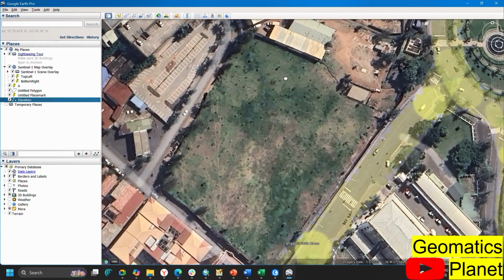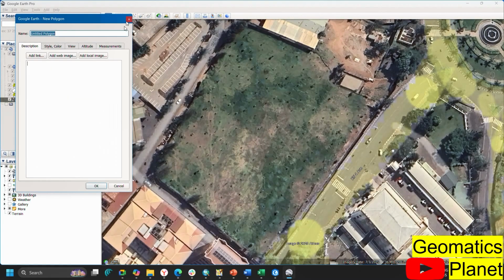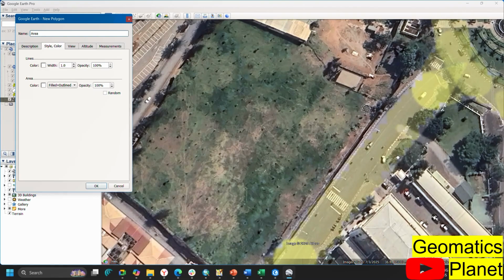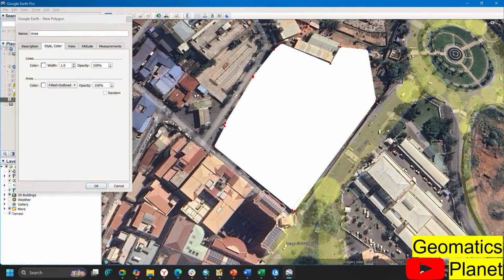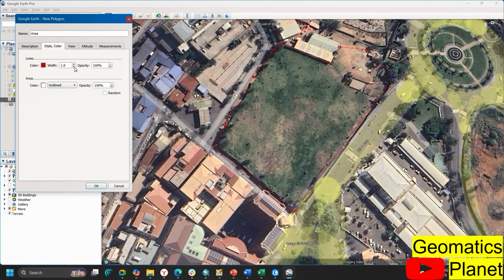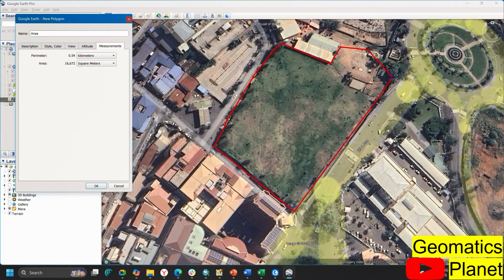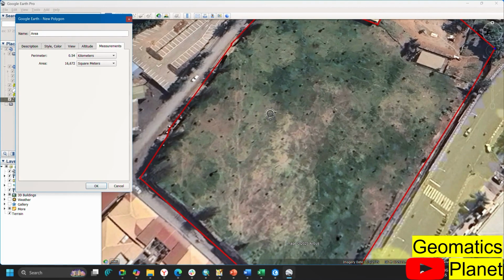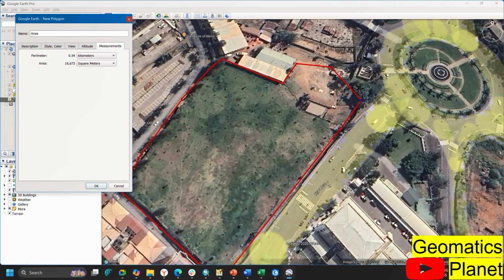Measure Area and Distance in Google Earth Pro | Accurate Land and Length Measurement Tutorial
In this video, you’ll learn how to measure distance, area, and perimeter in Google Earth Pro with precision.
Whether you’re working on land mapping, project site analysis, or environmental assessment, this tutorial guides you through the tools and techniques for accurate area and length measurements directly from satellite imagery.

📌 What You’ll Learn:

How to use the Ruler Tool in Google Earth Pro

Measuring distance between two points

Measuring area of land parcels, buildings, or fields

Calculating perimeter and saving measurements

Exporting measurement data for mapping and analysis

Tips for improving accuracy in Google Earth measurements

🗺️ Applications:
Land surveying, urban planning, environmental monitoring, and GIS projects

💻 Software Used: Google Earth Pro